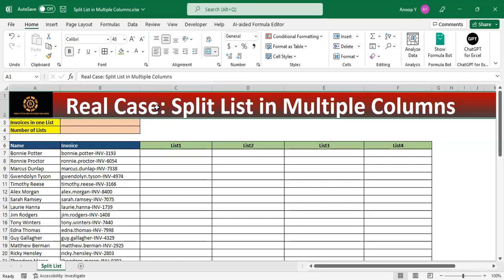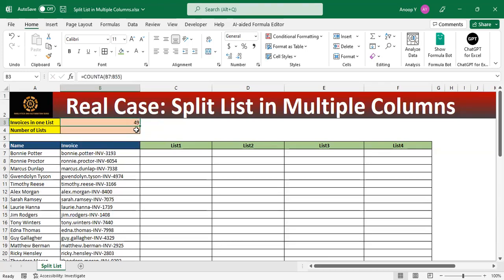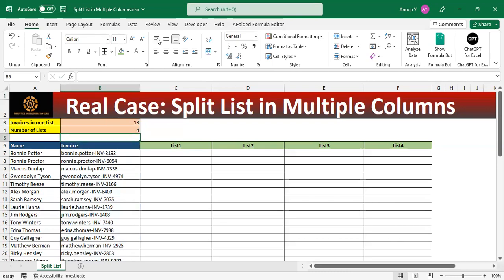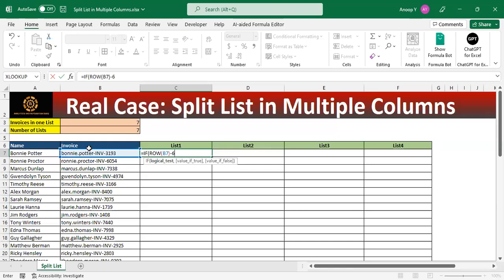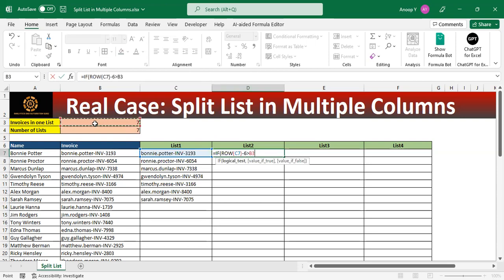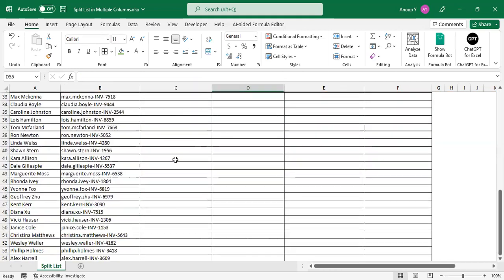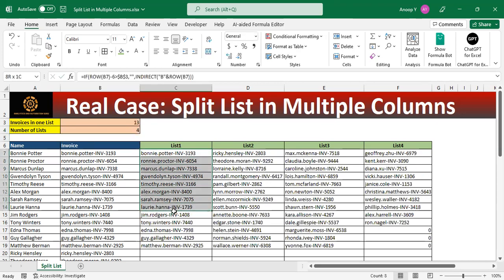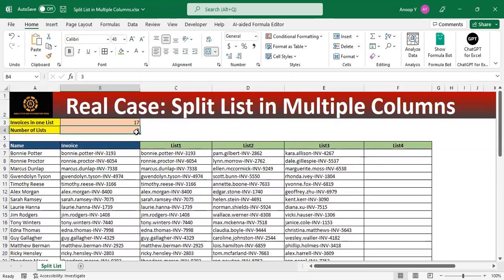18-Excel Split In Multiple Columns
Get ready for a hands-on journey into the world of practical Excel solutions with our latest video. 📊

Ever wondered how to tackle real-life challenges using Excel's powerful features? Look no further! In this tutorial, we're diving deep into a real Excel example, showcasing how to solve complex problems step by step.

Join us as we walk you through:

🔍 Understanding the problem: We start by dissecting the real-world challenge that many of us encounter.
📋 Designing the solution: Witness the thought process behind creating an efficient and effective Excel solution.
💡 Applying Excel tools: Discover the strategic use of formulas, functions, data validation, and more.
📊 Building the solution: See how we assemble these Excel components to craft a seamless solution.
🔧 Troubleshooting and optimization: Learn tips and tricks for refining your solution and addressing potential roadblocks.

Whether you're a student, professional, or simply someone looking to enhance your Excel skills, this real Excel example is packed with valuable insights you won't want to miss.

Ready to unlock Excel's potential for solving real-world challenges?

Remember, Excel isn't just about numbers – it's a versatile tool that empowers you to conquer real-life puzzles with confidence.

Let's dive into this hands-on Excel adventure together!